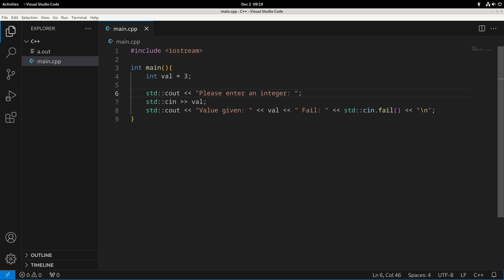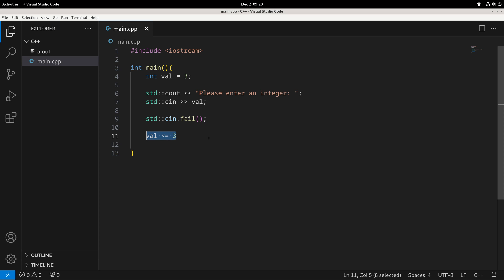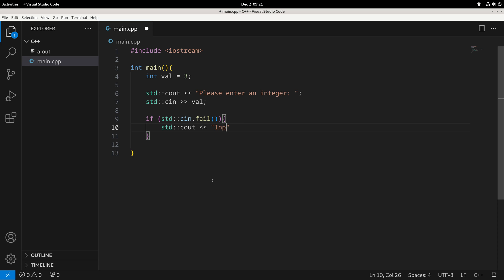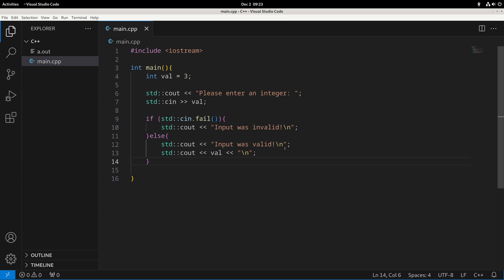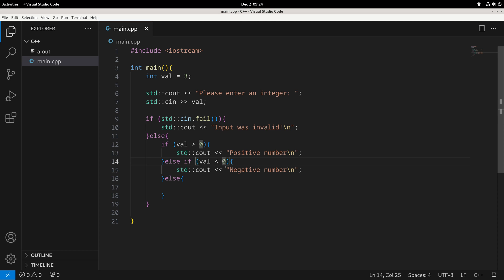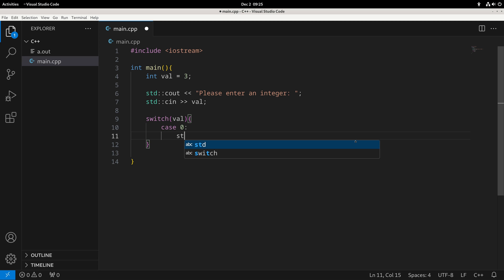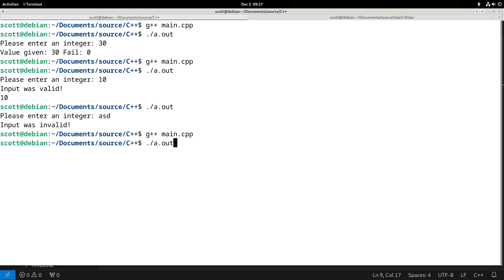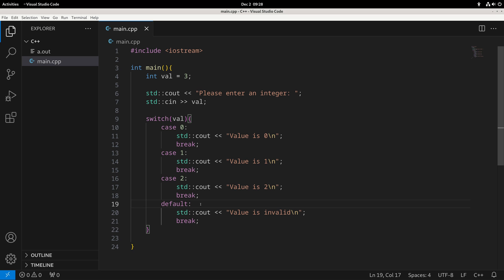C++ Programming - If and Switch Statements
This video demonstrates how to use if, else, and else if statements, as well as switch statements in C++.